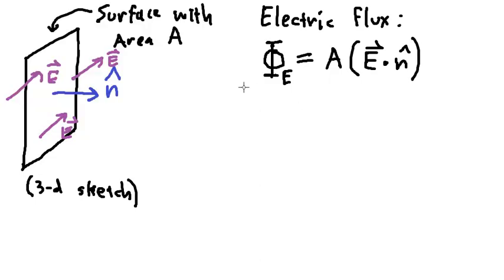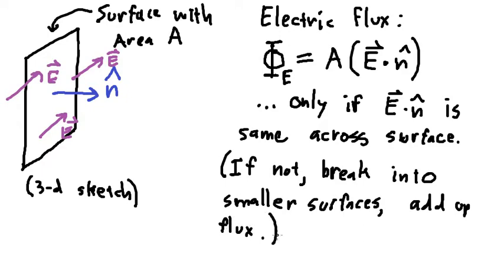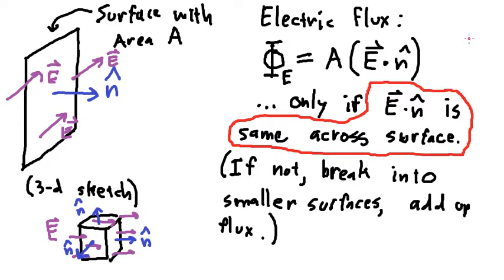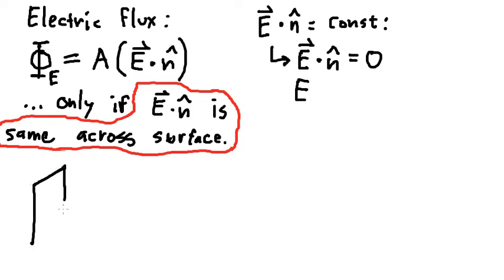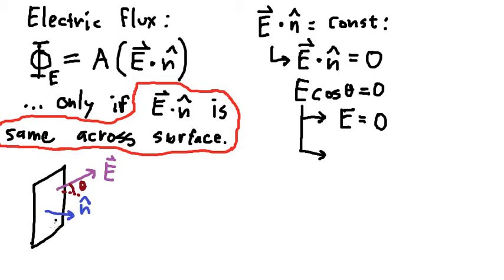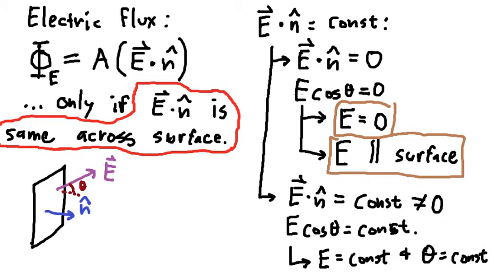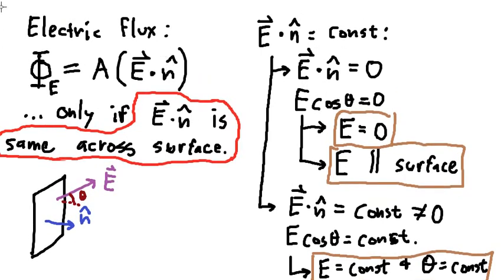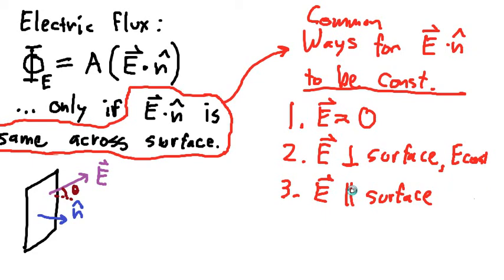Gauss Law 6 Finding the Easy Places